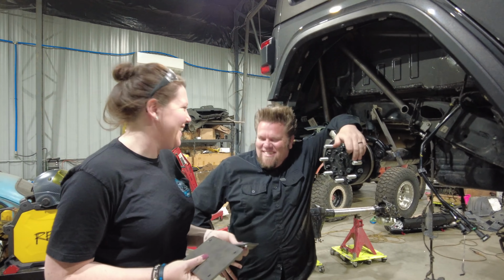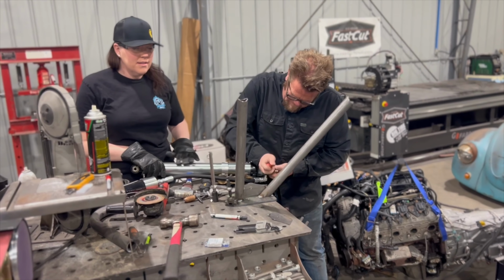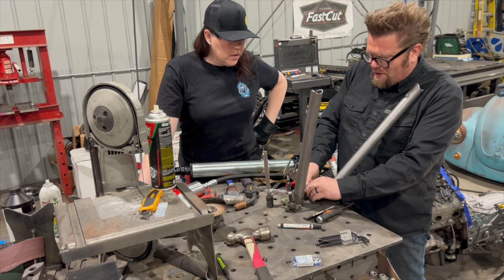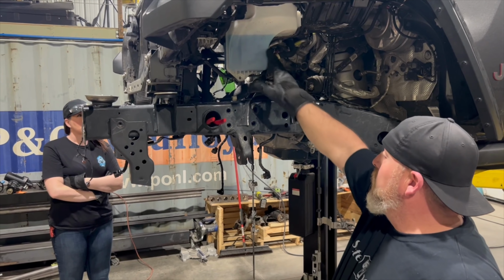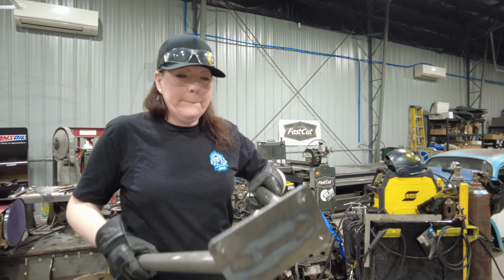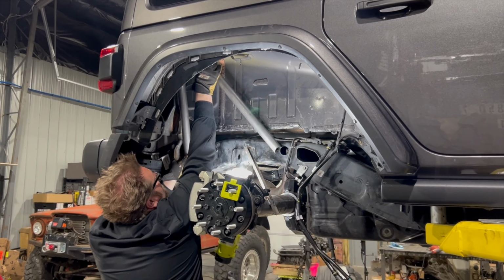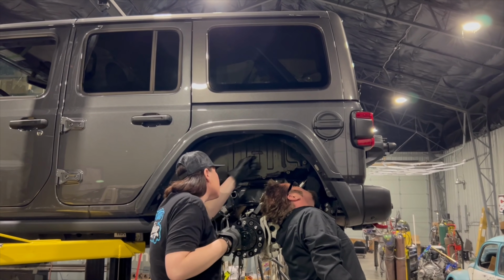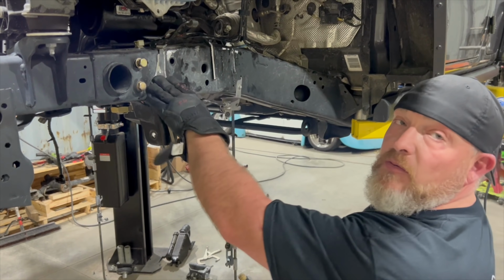Fabricating custom shock mounts for Giveaway Jeep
I can't tell you how thrilled I am making these videos and having you all be apart of the process for this giveaway jeep!

If you would like to keep us going with our tea and coffee the link is here and would be most greatly appreciated as we go into ur last week here in TN before moving to a different location:

For updates on what’s going on with MischiefMaker you can check out the latest episode from the MORR crew